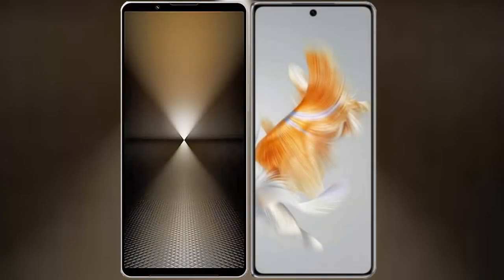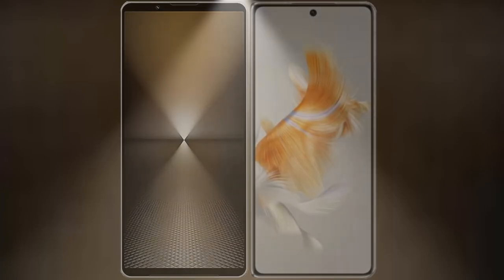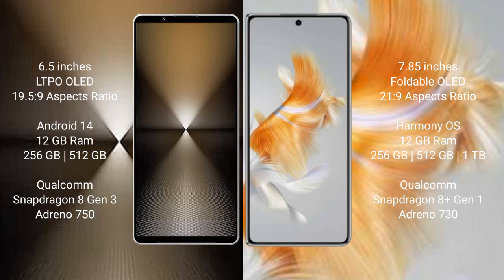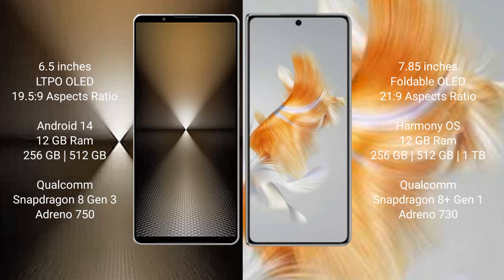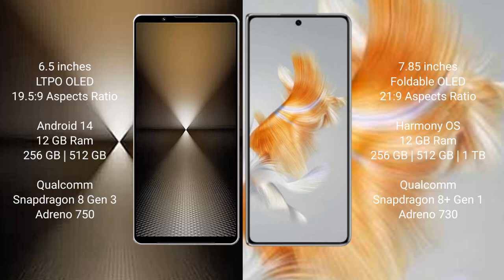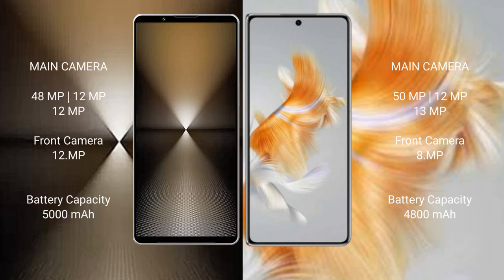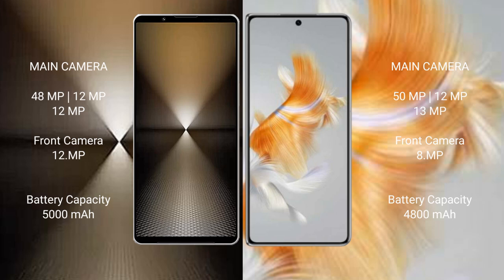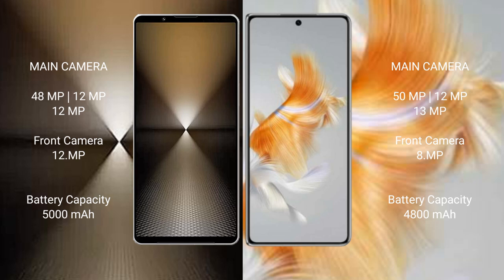Sony Xperia 1 VI vs Huawei Mate X3 Review